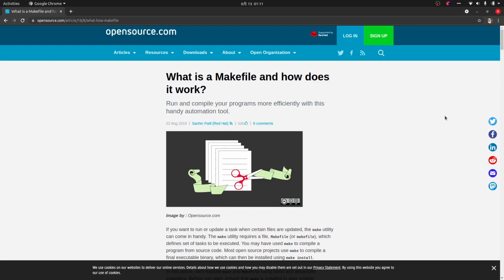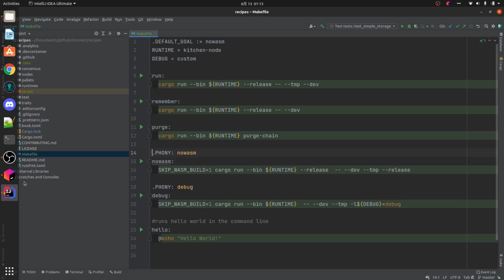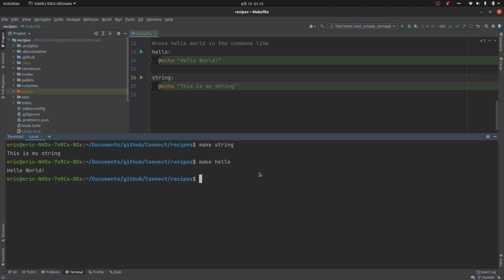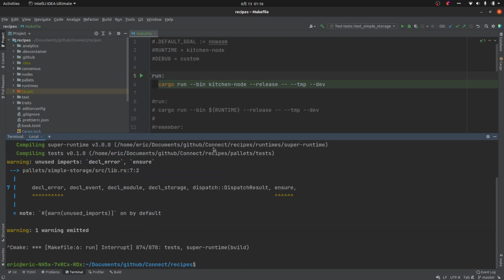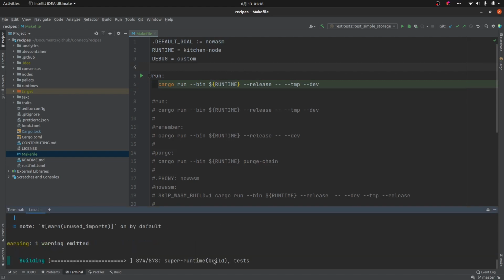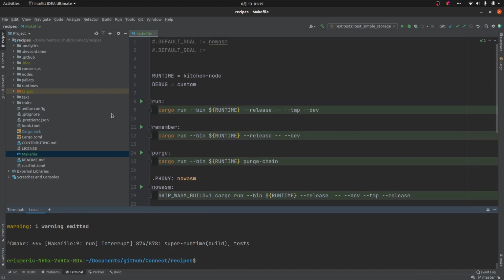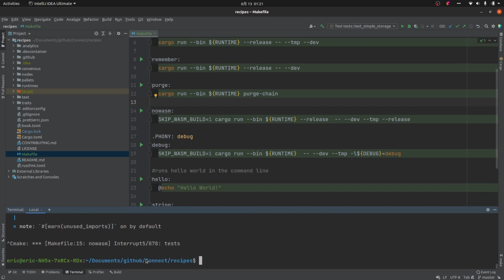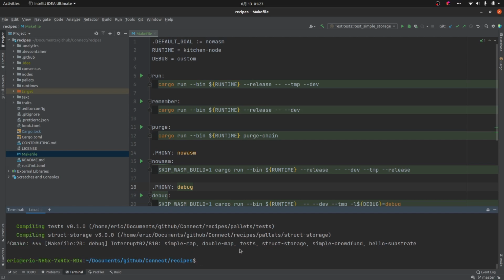Intro to Substrate - 8: Makefiles for Automation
Learn how to use Make and Makefiles to automate your builds of Substrate Polkadot and save a little bit of your command-line lifetime.

This is part eight of the Introduction to Substrate series, where we learn to build a blockchain right from step zero using the Polkadot Substrate system.